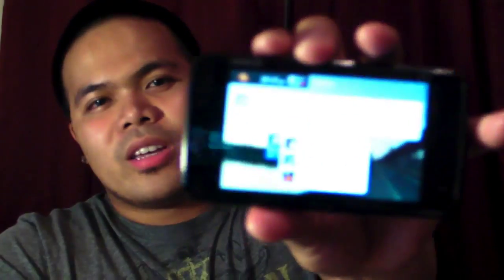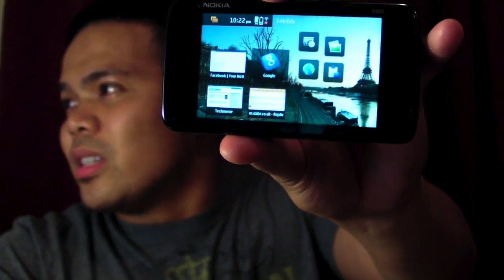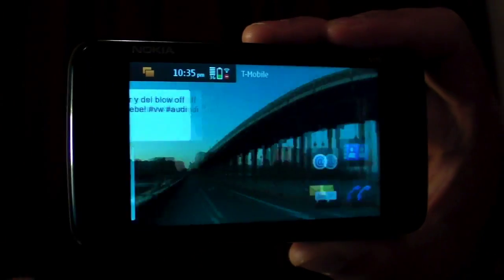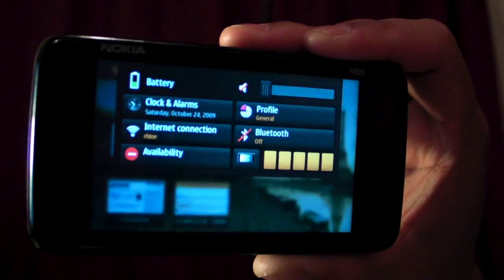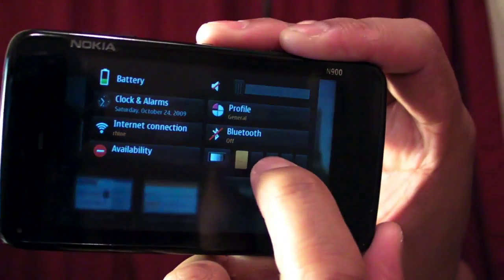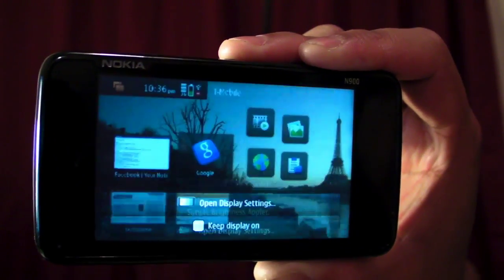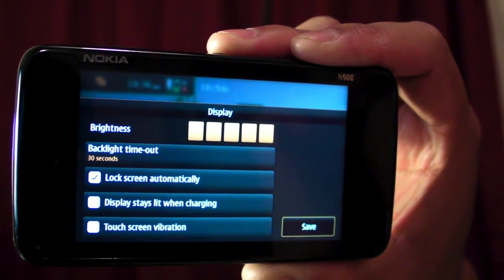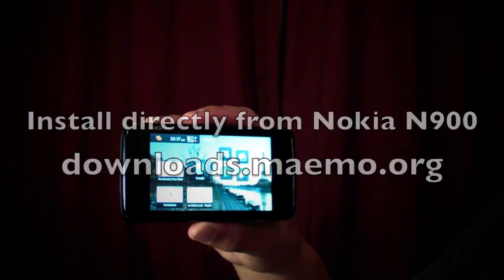Nokia N900 Simple Brightness Applet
Demo of an app you can install on the Nokia N900 called Simple Brightness.

You can install it directly from the Nokia N900 by going to downloads.maemo.org